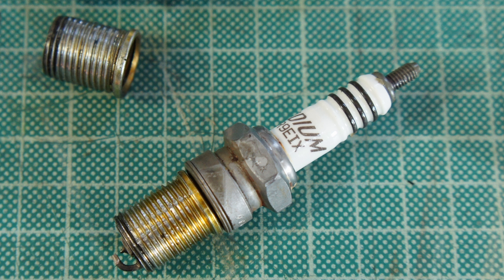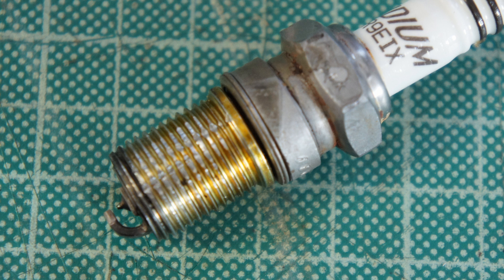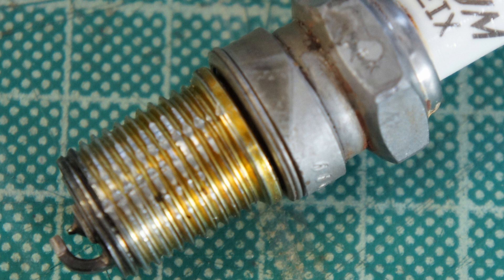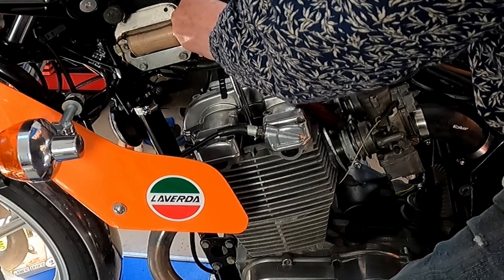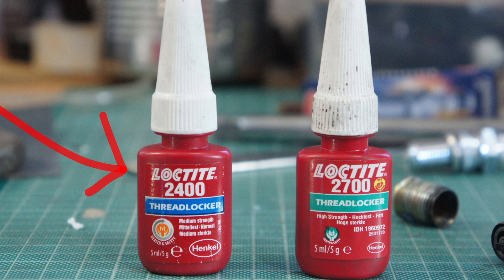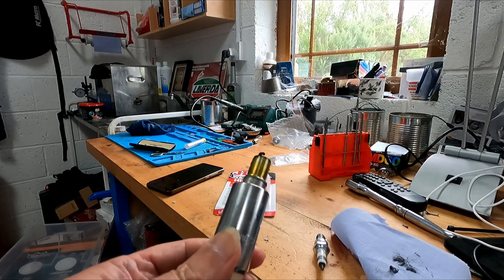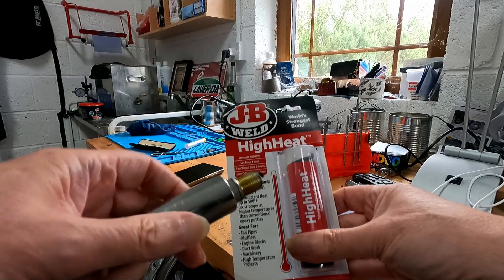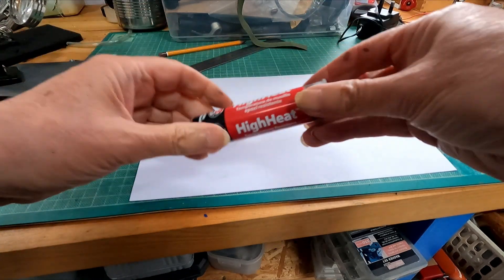Motorcycle Spark Plug inserts keep coming out how to fix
If you have put spark plug inserts into your motorcycle and they keep coming out this may be the answer. I did try the strong Loctite but that did not work so here I'm using JB Weld Hight-Heat